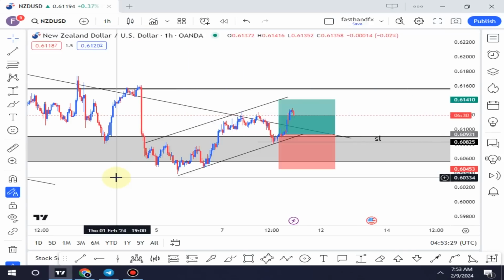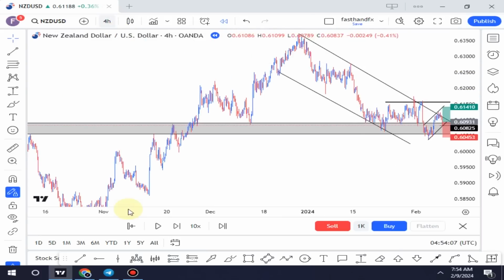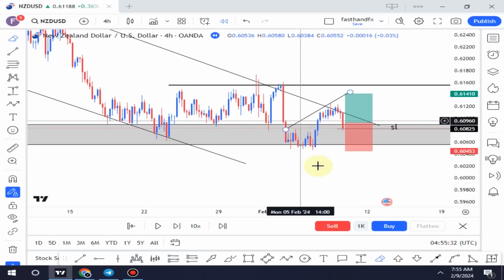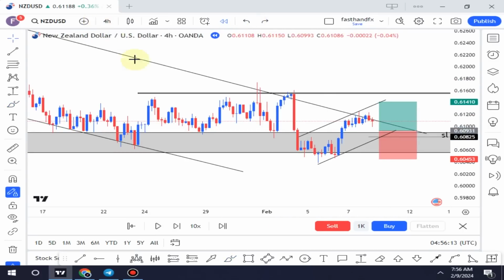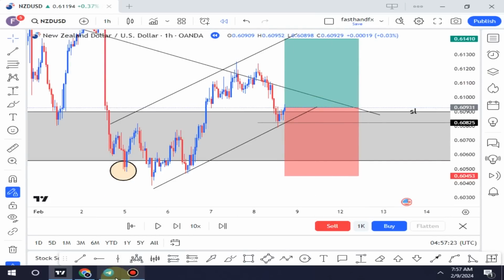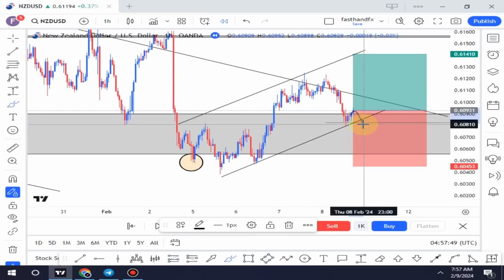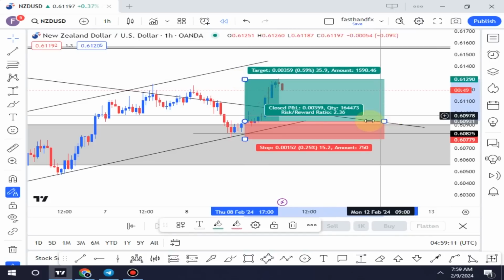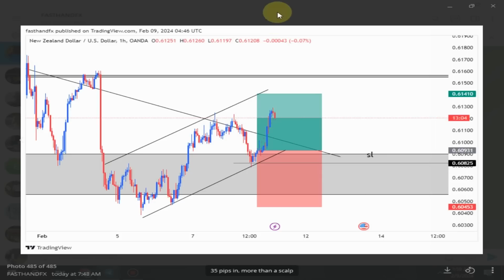UNDERSTANDING FOREX ENTRIES WITH EASE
MY LIFE CHANGED IMMEDIATELY WHEN I STARTED UNDERSTANDING FOREX ENTRIES WITH EASE LIKE THIS